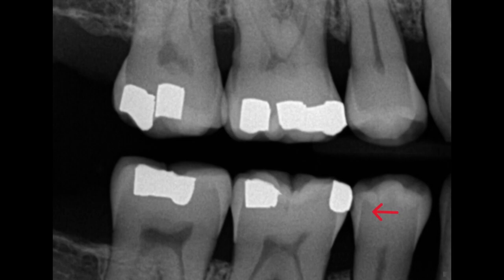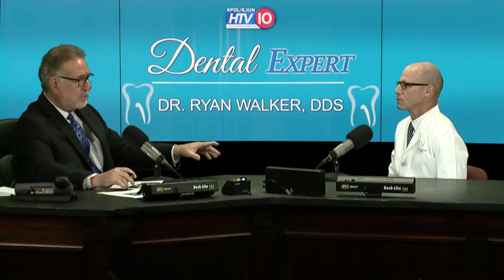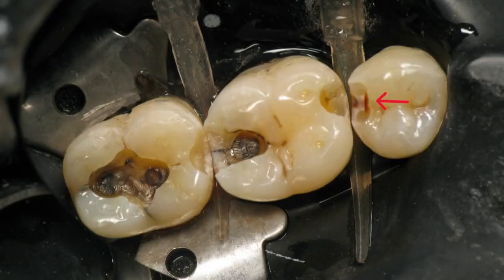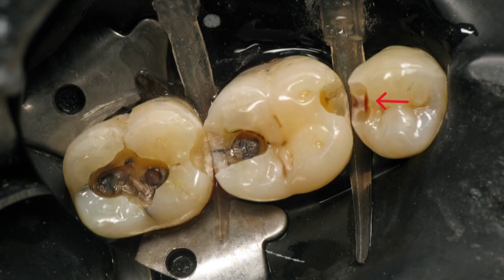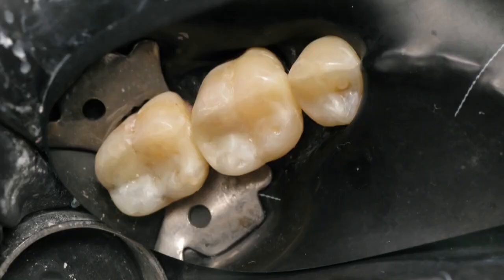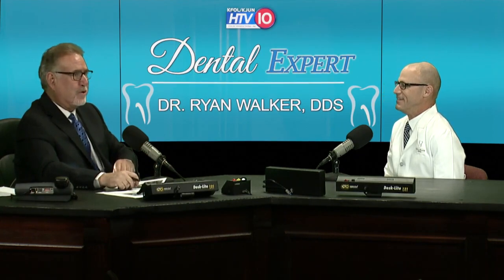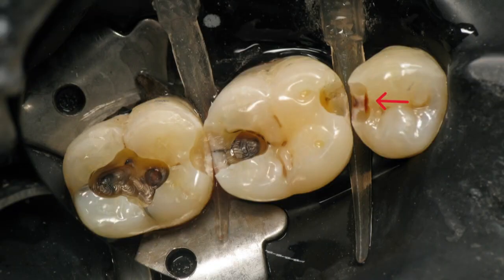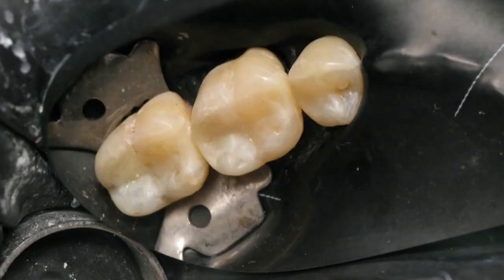HTV’s Dental Expert: Cavities / Fillings / X-Ray’s